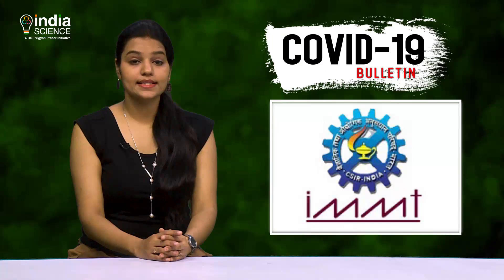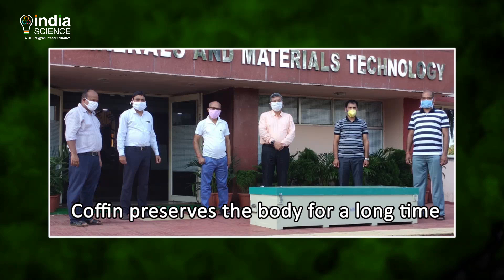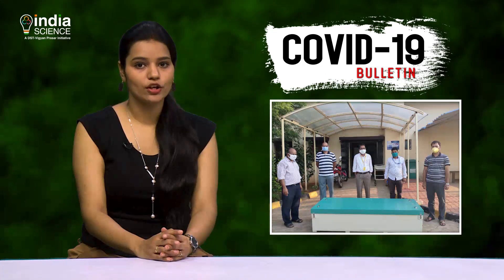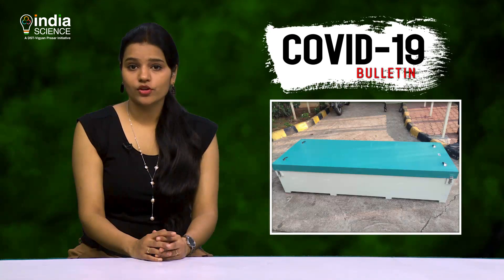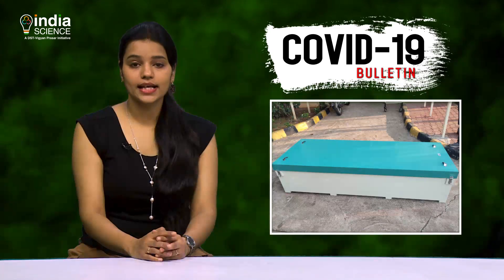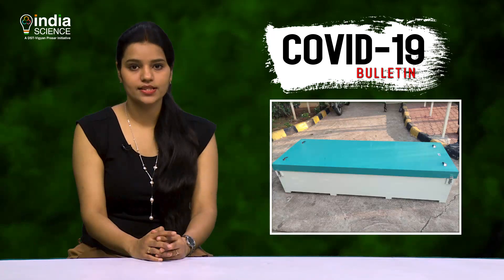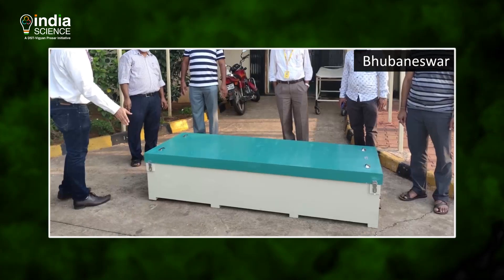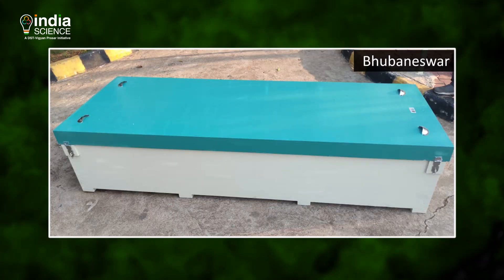COVID-19 Bulletin (English) : Thermally Insulated Coffin developed by CSIR-IMMT